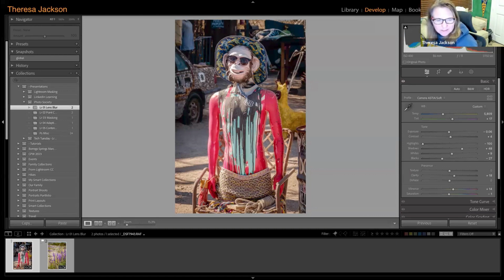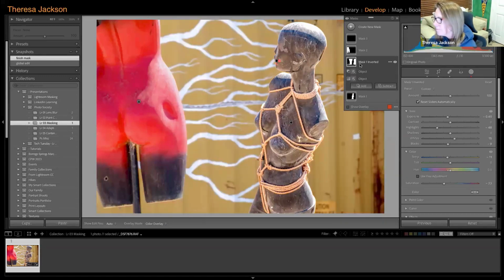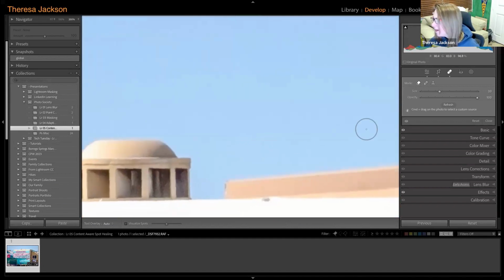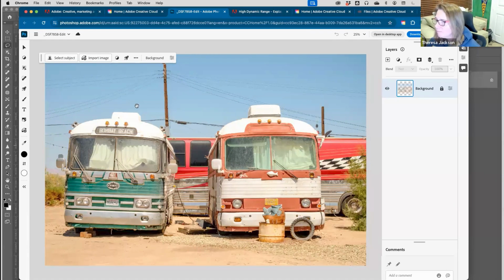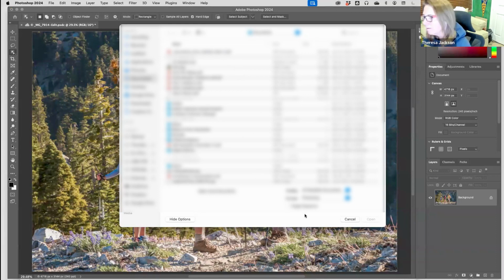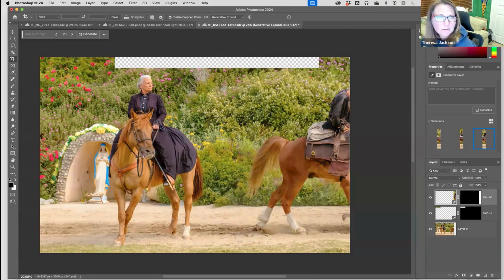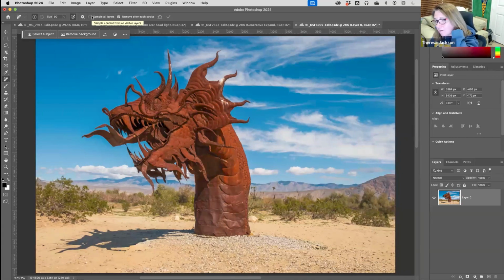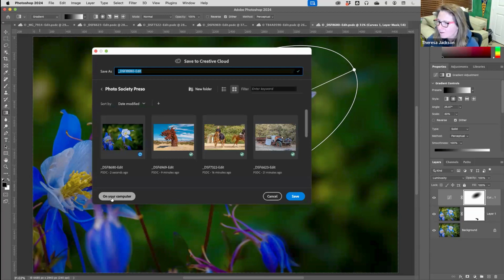Lightroom and Photoshop New Features 2024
Recorded webinar presentation for the Morrow Bay Photo Society members.

Table of Contents:

01:26 - Lightroom HDR Editing
03:54 - Lightroom Lens Blur
07:12 - Lightroom Point Color
10:58 - Lightroom Masking
16:53 - Lightroom Adaptive Presets
20:15 - Lightroom Content Aware Heal
24:58 - Photoshop Cloud Docs
34:10 - Photoshop Object Selection
39:40 - Photoshop Contextual Task Bar
44:37 - Photoshop Generative Fill
50:18 - Photoshop Generative Expand
54:38 - Photoshop Content Credentials
55:50 - Photoshop GenAI FAQs
59:49 - Photoshop Remove Tool
01:02:22 - Photoshop Object Remove Tool Lasso
01:08:02 - Photoshop Lens Blur
01:11:39 - Photoshop Depth Blur
01:13:49 - Photoshop Mask with Gradient